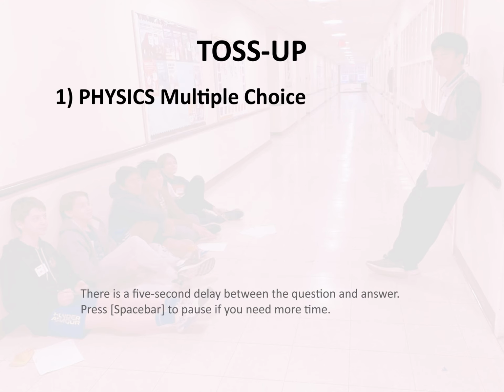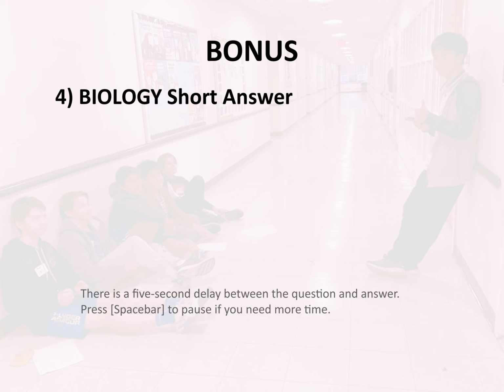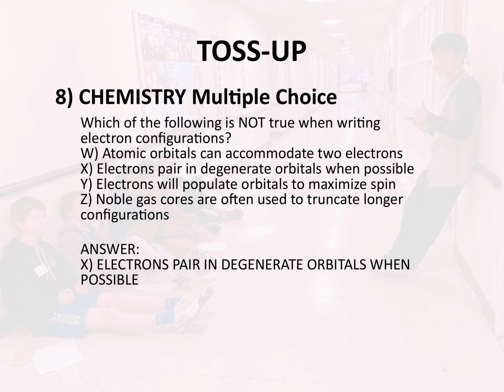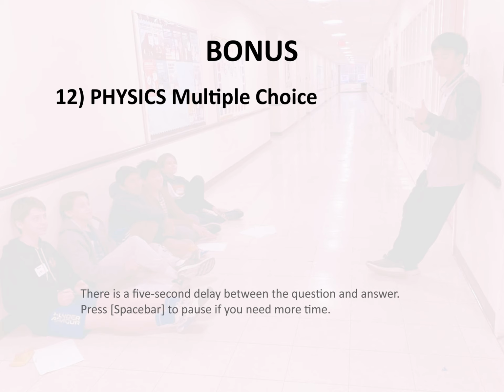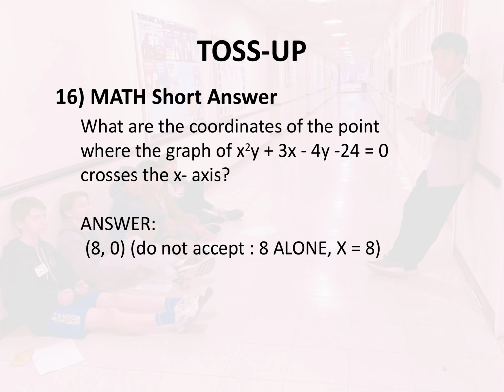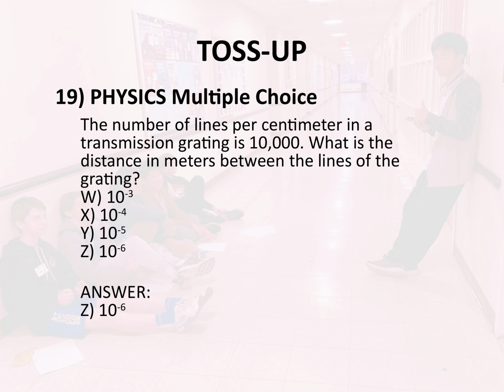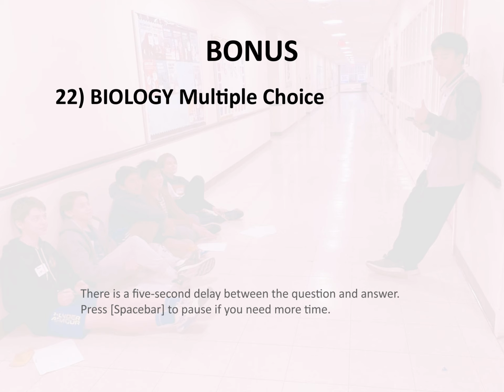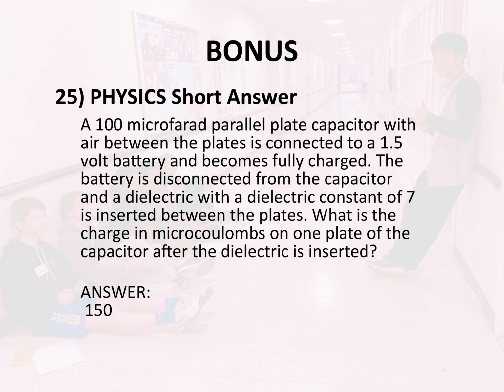National Science Bowl High School Sample Questions Set7 Round 2